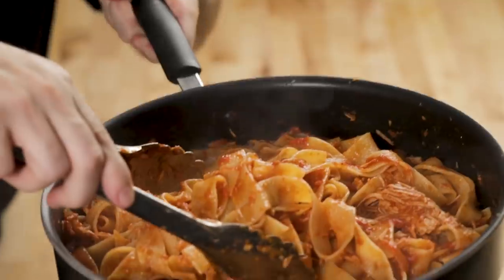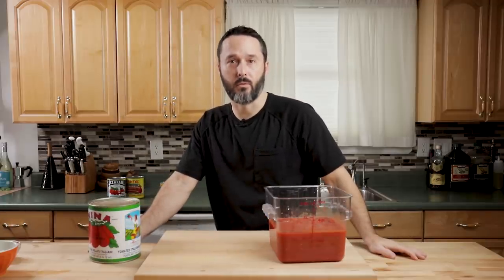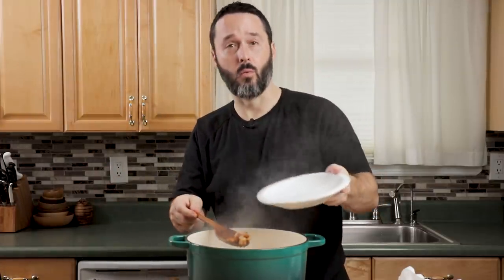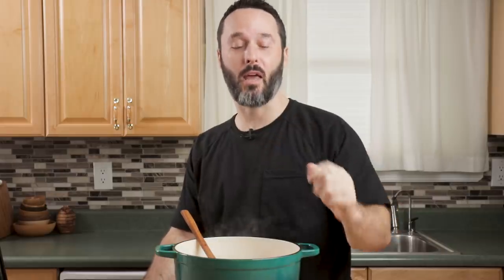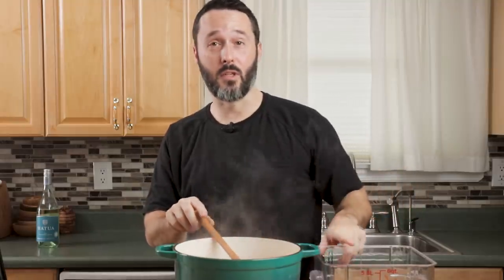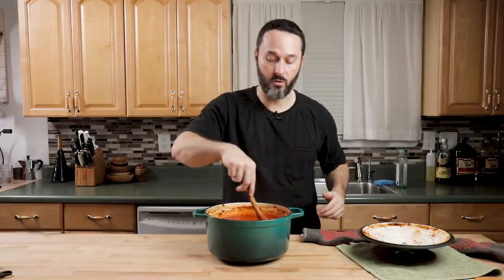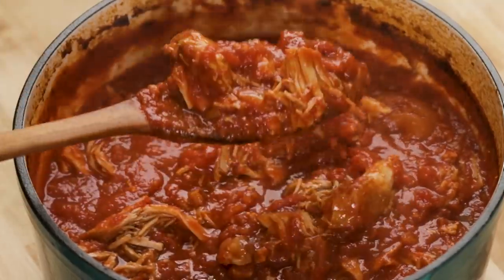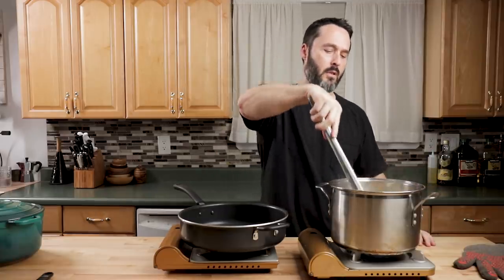Set It And Forget It Sunday Sauce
Today we're making one of my favorite easy meals.  This Sunday sauce with shredded pork is so flavorful and really simple to make.  The best part is you'll have enough leftover sauce for another pound of pasta.  I hope you enjoy this pork sauce with pappardelle.

SUNDAY SAUCE WITH SHREDDED PORK

Ingredients
1 pound pasta
2.5 pounds boneless pork loin
1 medium onion - diced
4 ounces pancetta - diced
2 tablespoons olive oil
3 ounces tomato paste (half of standard can)
3 (28) ounce cans plum tomatoes - hand crushed or blender pulsed
1 cup dry white wine
Salt and pepper to taste
Lots of grated Pecorino Romano cheese - for serving

Instructions
1. Cut the pork loin into 2 pieces if necessary (it needs to fit in the pot to be seared) and set aside.
2. Heat a large heavy pot to medium heat and add the olive oil and the pancetta.  Cook until the pancetta renders most of its fat (about 8 minutes).  Remove the pancetta with a slotted spoon.
3. Pat the pork dry then season on all sides with salt and pepper then place into the pot and sear until brown on all sides.  If using two pieces, sear one at a time.  Remove the pork loin and set aside.
4. Turn heat down to low and add the onions.  Cook until soft and translucent (about 5-7 minutes) then add in the tomato paste and cook for 5 minutes longer stirring frequently.
5. Next add in the wine, turn heat to medium-high, and cook for about 5 minutes to burn off the alcohol and reduce the liquid.  Using a wooden spoon scrape all the brown bits off the bottom of the pot.
6. Add the plum tomatoes into the pot and stir it all together and bring to a simmer.  Once simmering add in the pork and cover leaving the lid slightly cracked.  Turn down the heat to low and cook until tender (about 5 hours).  Make sure to stir every 15-20 minutes to avoid sticking.  Alternatively, if using a Dutch oven, cover and cook in the oven at 300f until tender.
7. Once the pork is fork tender and pretty much falling apart, remove it to a cutting board and chop it up or shred with 2 forks.  Return the pork to the pot, mix together, and taste test.  Adjust salt and pepper to desired taste and continue to cook the sauce on a very low heat while boiling pasta.
8. Cook pasta in a large pot of salted water (2 tablespoons kosher salt) until almost al dente.  Heat a large clean pan to medium-low heat and once hot, spoon 3 cups of the pork sauce into the pan.  Add the almost al dente pasta to the sauce and mix it together and/or flip so that the sauce sticks to the pasta.  If the pasta is too dry add a bit more of the sauce and/or a splash of pasta water.  Once the pasta is cooked through remove from heat and serve.  Extra sauce can be served on the table for anyone who would like more or for bread dipping.  Serve with lots of grated Pecorino Romano cheese.  Enjoy!

NOTE:  Makes enough for 2 pounds of pasta.  Save the rest in the fridge for up to 3 days or freeze for up to 3 months.